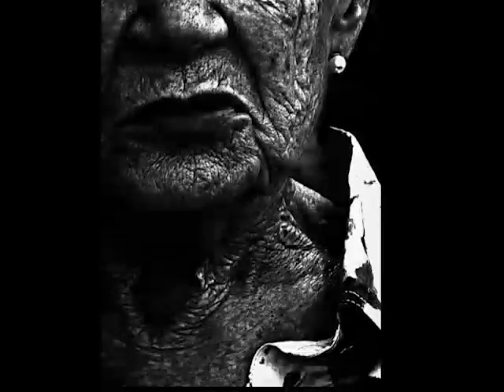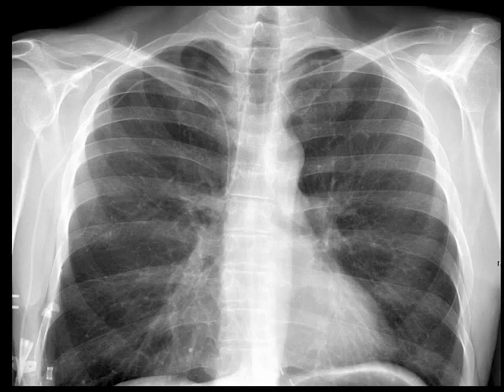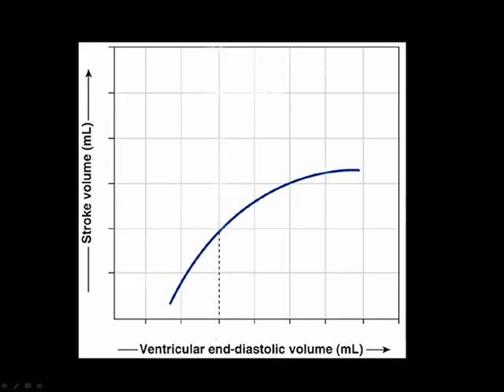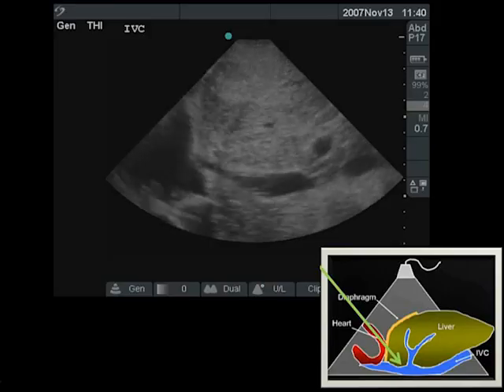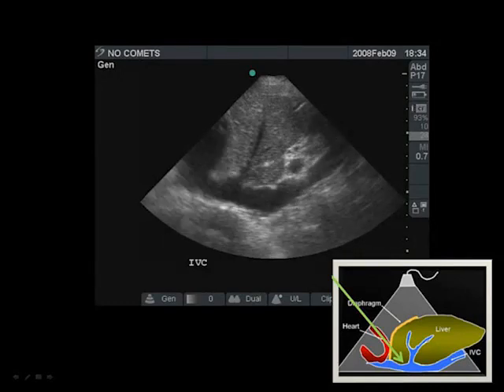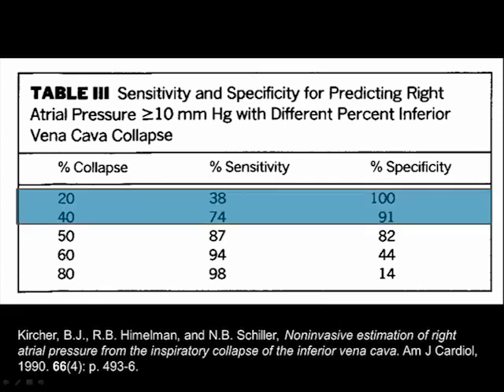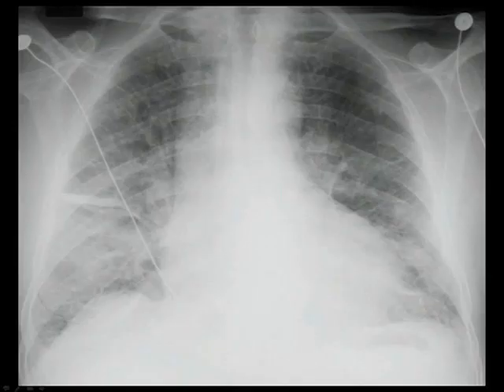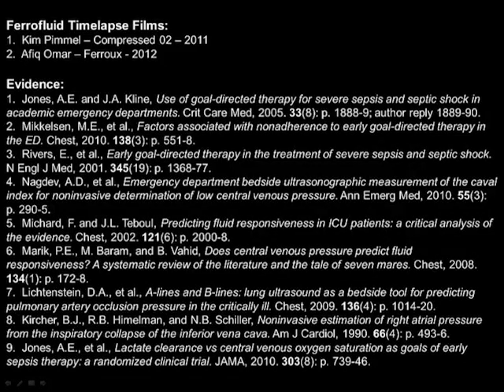Fluid Resus in Severe Sepsis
by Chad Meyers, MD
from ALLNYCEM 2012